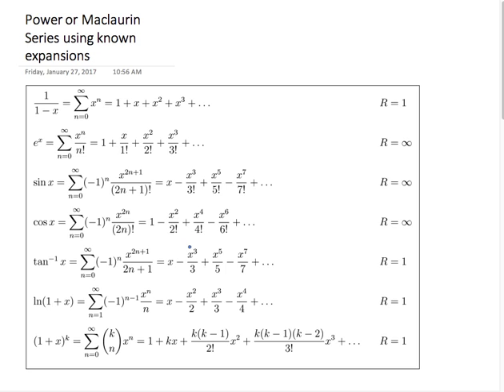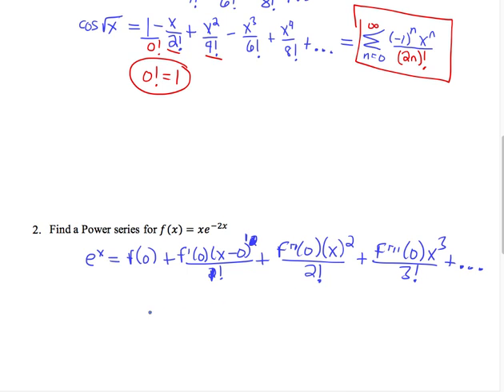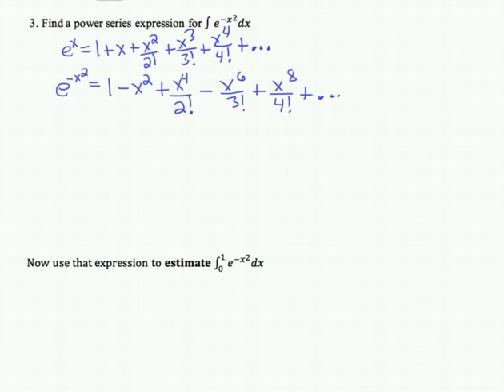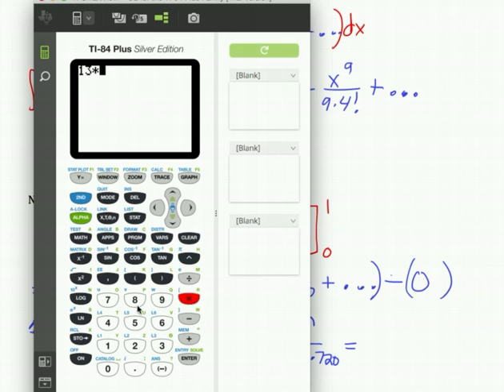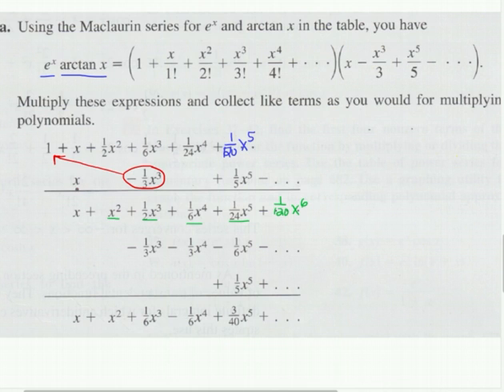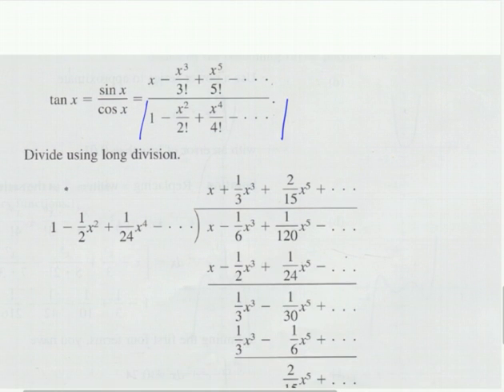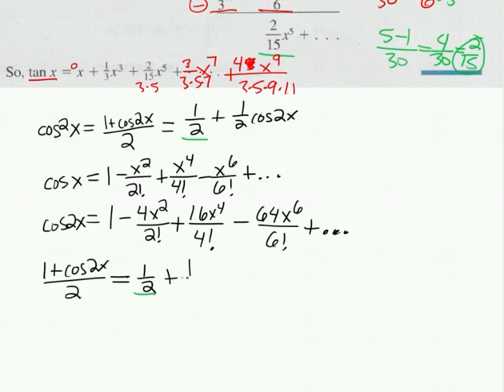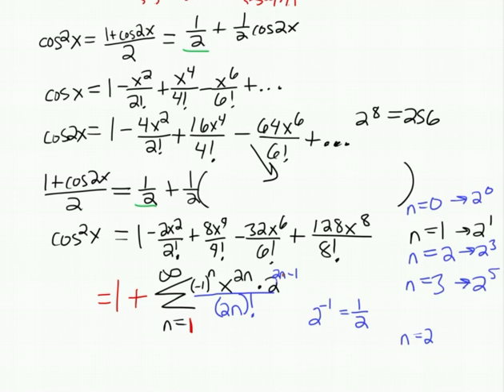BC Calc Taylor Series Video 6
Manipulating known Maclaurin series expansions.